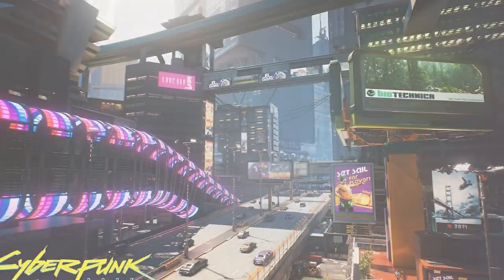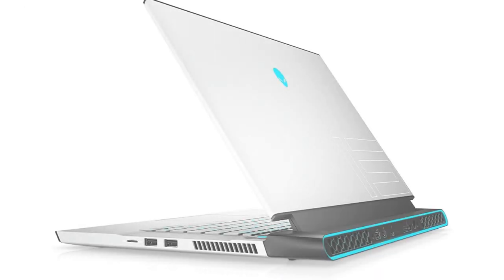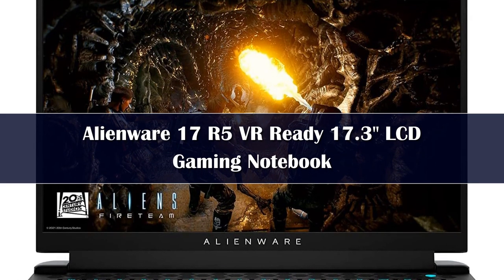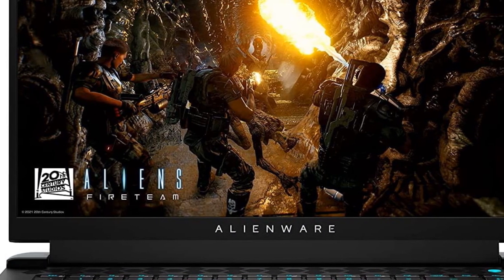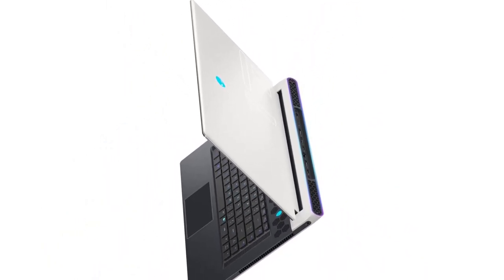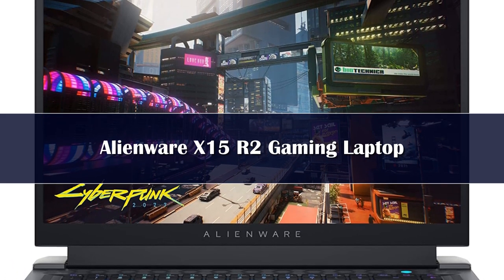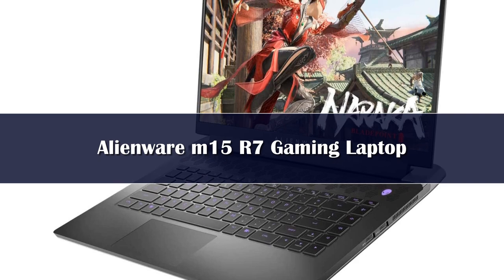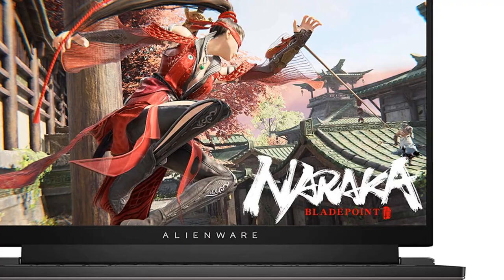Top 5 Best Alienware Laptops Reviews of 2024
In This Video, I Listed "Top 5 Best Alienware Laptops 2024" You Can Check the discount Price or Purchase in the Description Below!

▶️5.Alienware Gaming Pc N5095 12G 300 Page Spiral Notebook

▶️4.FIREBAT T6A-X Laptop

▶️3.Alienware X17 R2 VR Ready Gaming Laptop

▶️2.FIREBAT U6 New 16 Inch Laptop

▶️1.Asus ROG Strix SCAR 7Plus E-sport Gaming Laptop